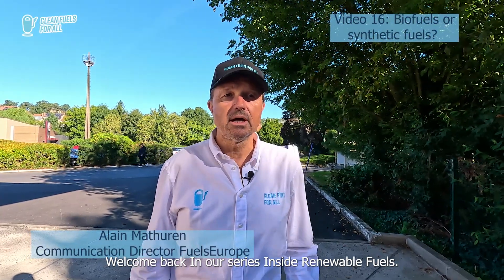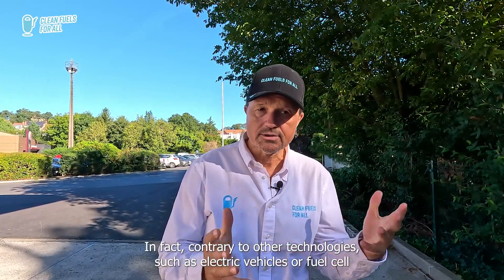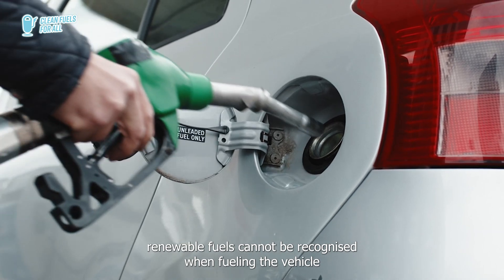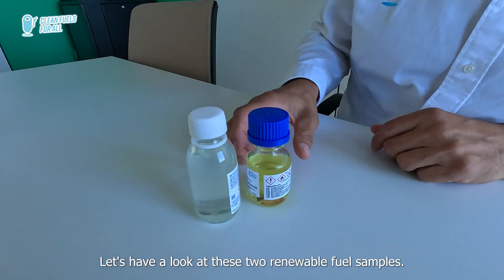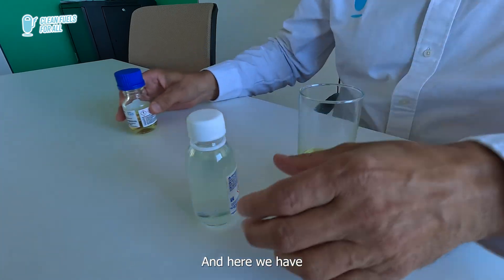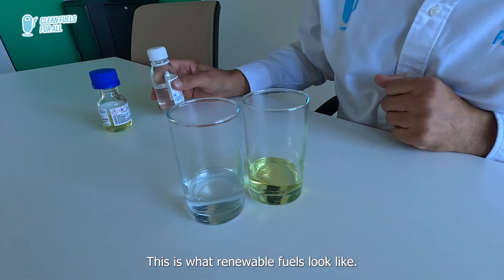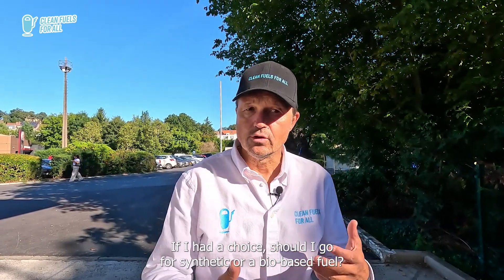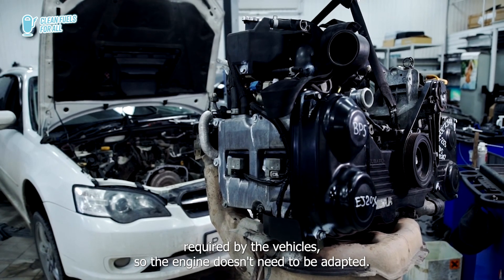Biofuels or synthetic fuels? - Inside Renewable Fuels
Have you ever seen what liquid renewable fuels look like?

In our ambition to explain what renewable fuels are, we realise that we never showed you these fuels. Until now!

Welcome to another Inside Renewable Fuels video. In the video above, Alain Mathuren, FuelsEurope Communication Director, shows you a sample of biofuel and a sample of synthetic fuel.

Alain also answers another question we expect you to ask about which one is the best.

Play the video to find out!